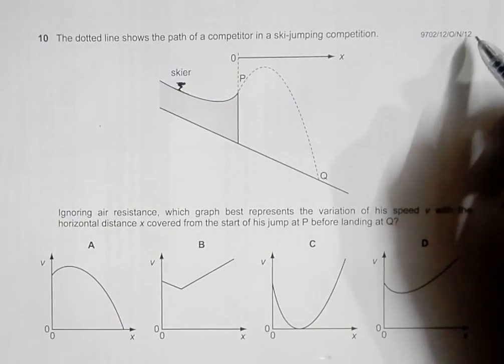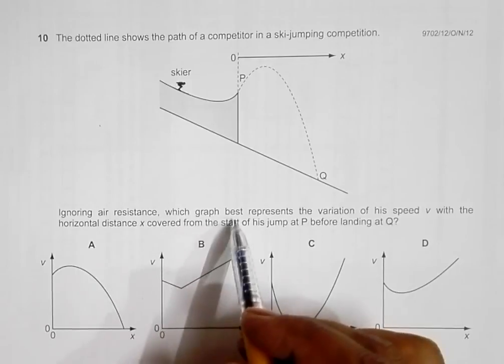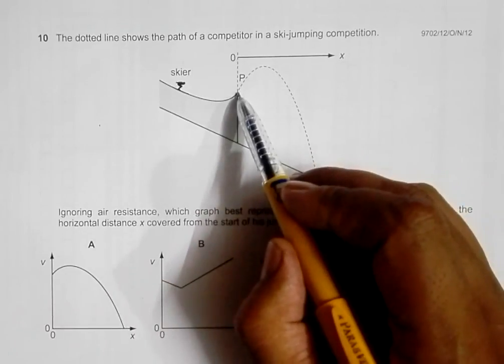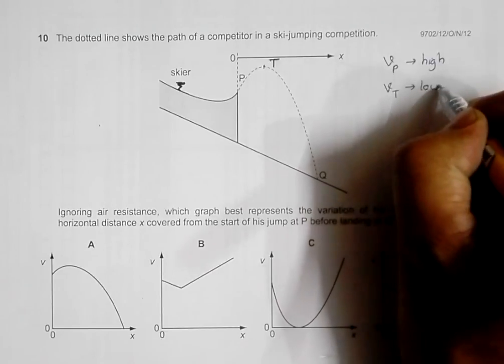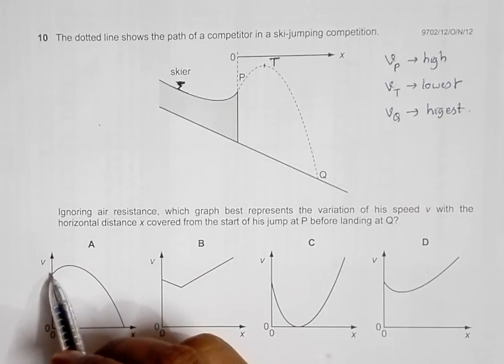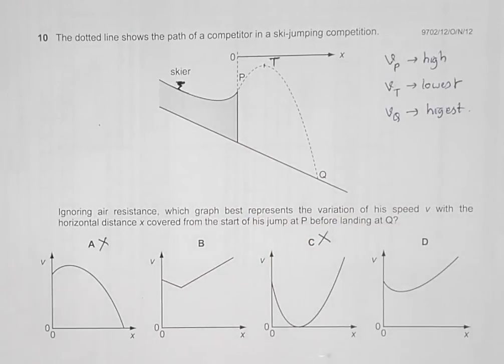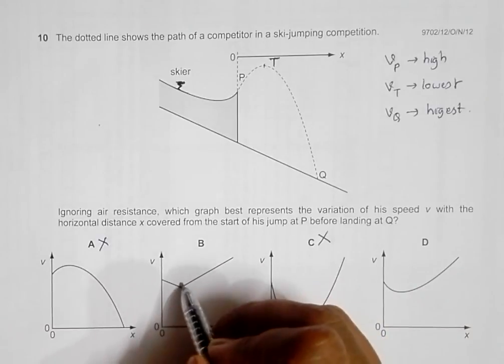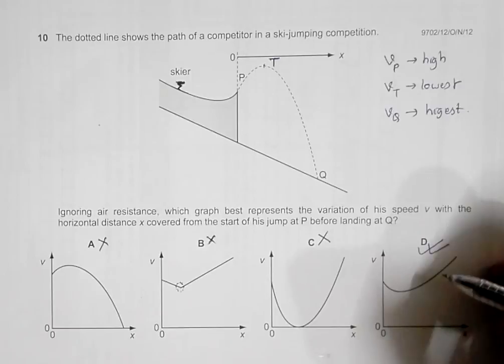2012 CAIE AS & A level October November Physics Paper 12 Q N 10 (9702/12/O/N/12) by Sajit C Shakya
2012 Cambridge International AS & A level October November Physics Paper 12 Q. No. 10 (9702/12/O/N/12) by Sajit Chandra Shakya from Nepal

Chapter - KINEMATICS (PROJECTILES)